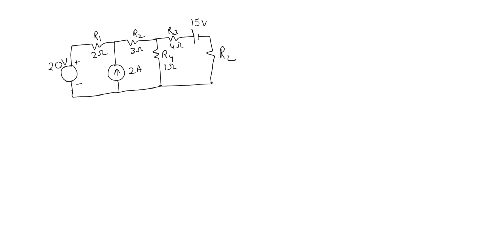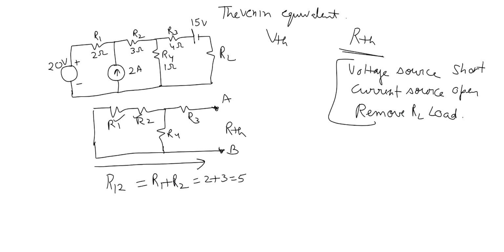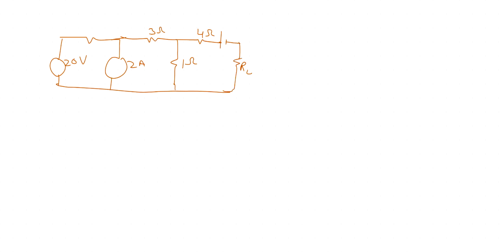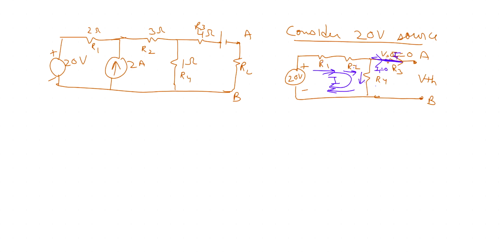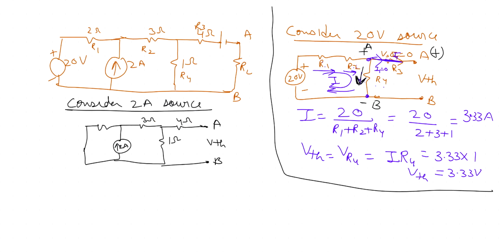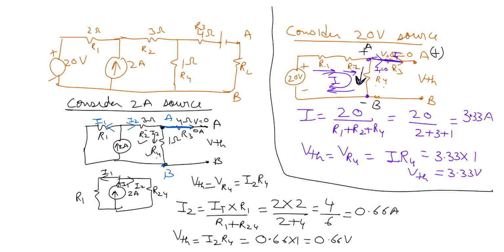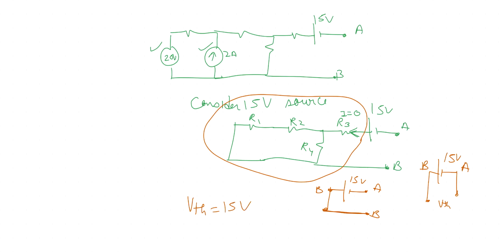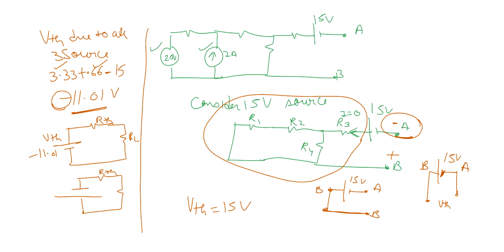Finding Thevenin's circuit using multiple sources( Using superposition method)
How to solve for Thevenin's equivalent when there are multiple current and voltage sources.